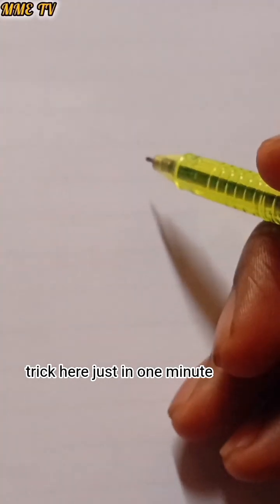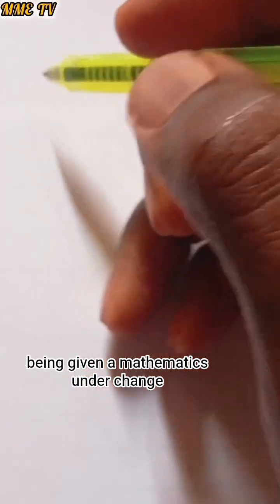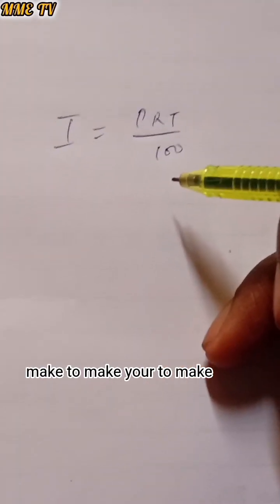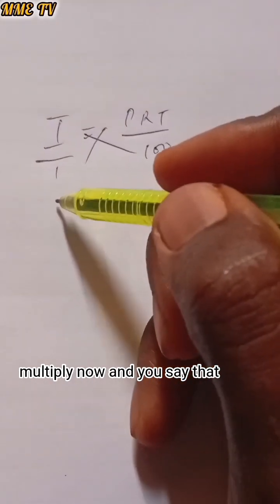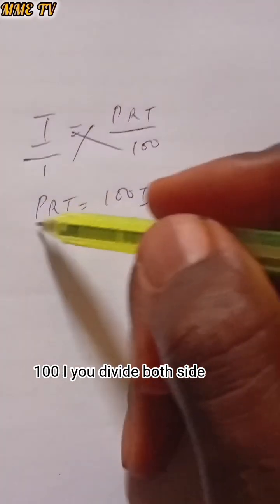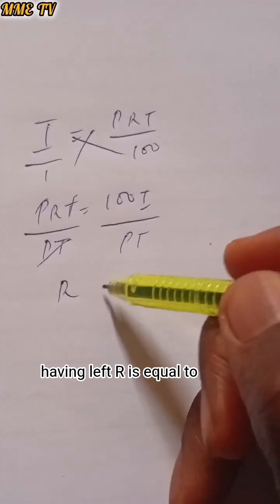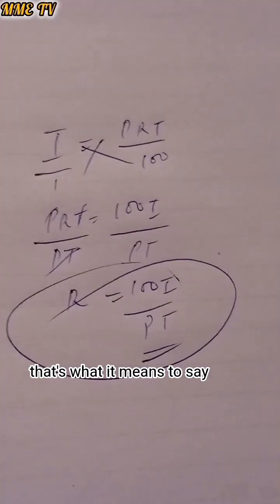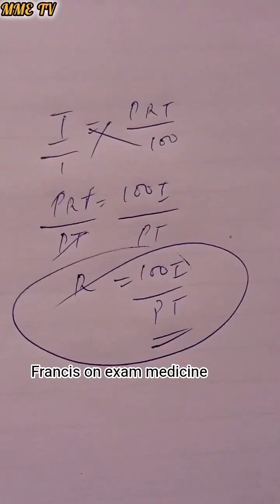Subject Formula in Math: Explained in seconds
Learn how to master the subject formula in mathematics with this easy-to-follow tutorial. We'll break down the concept, provide step-by-step examples, and show you how to apply it to solve equations. Perfect for students, teachers, and anyone looking to improve their math skills